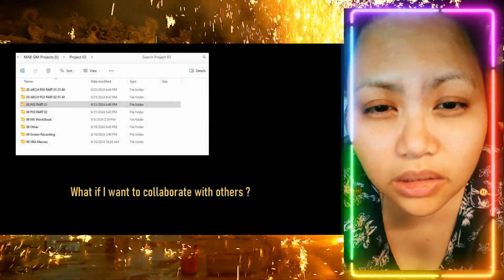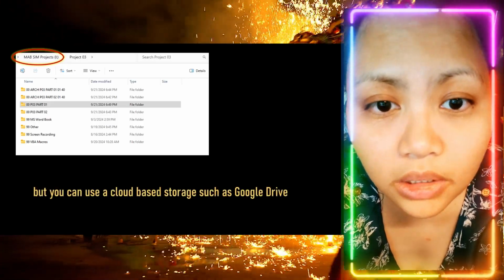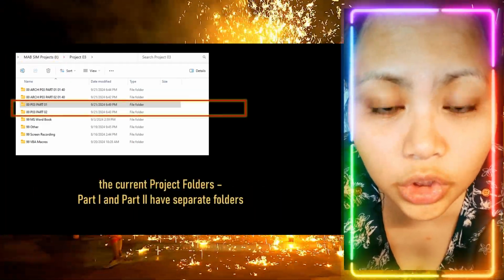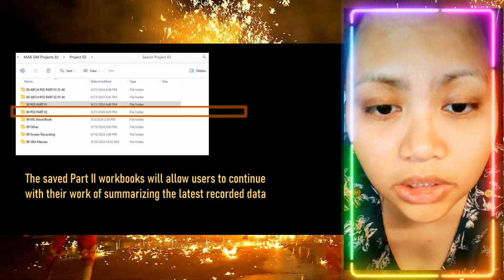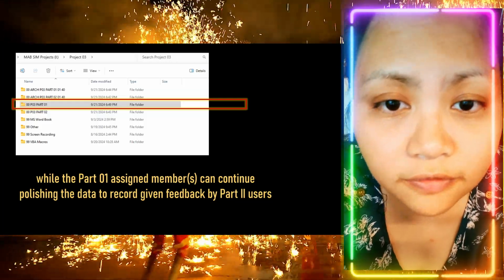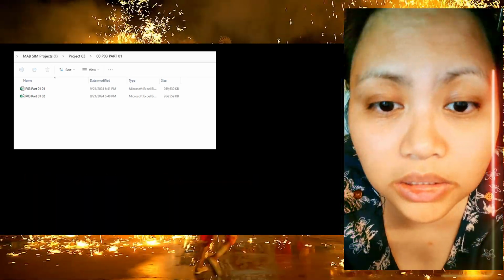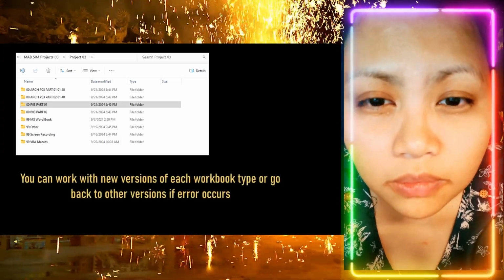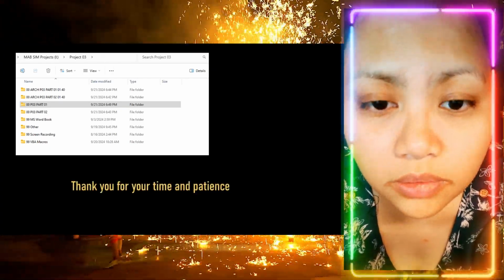Organizing for Team Collaboration